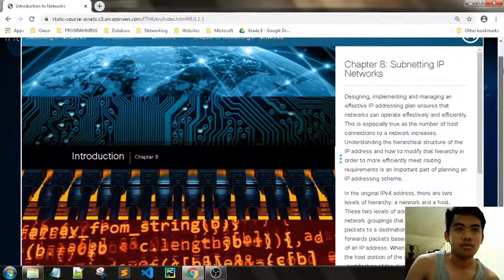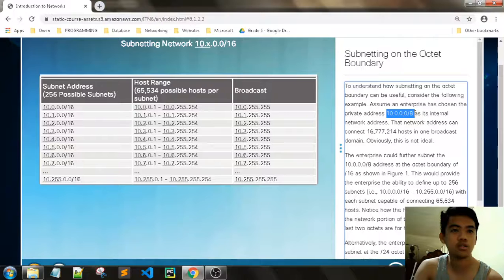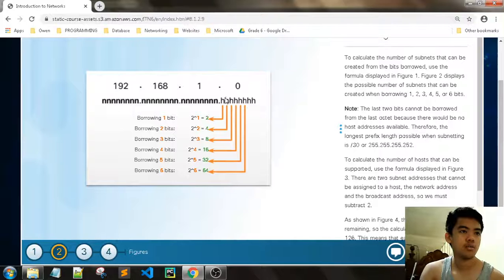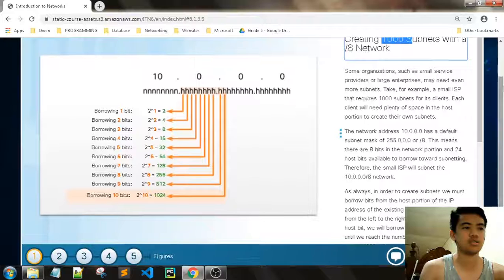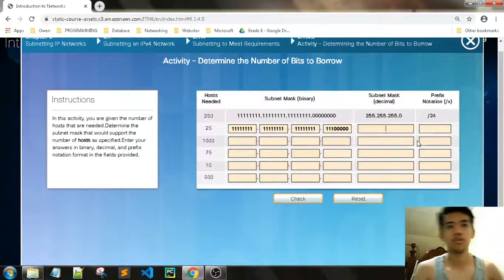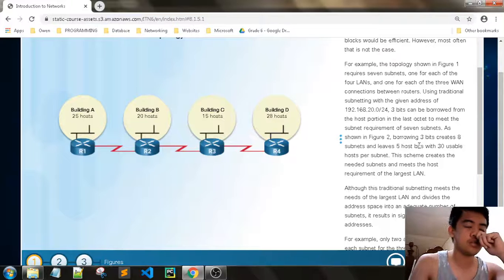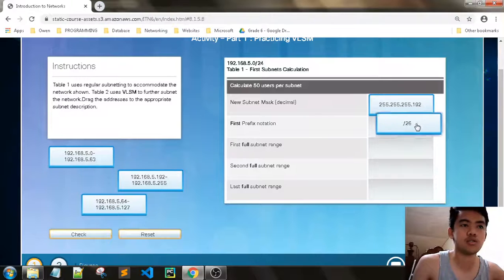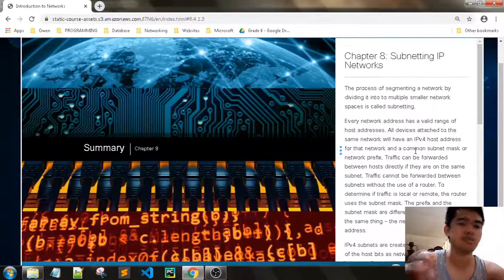Chapter 8: Subnetting IP Networks Review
CCNA1v6 - Routing and Switching: Introduction to Networks